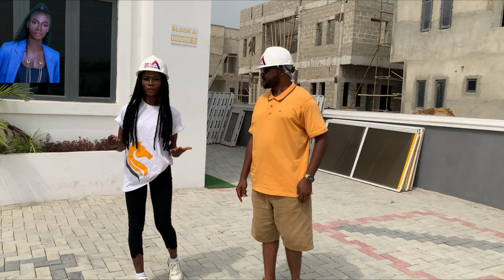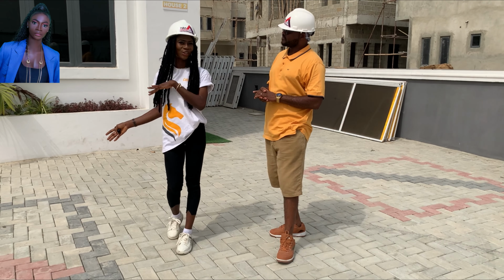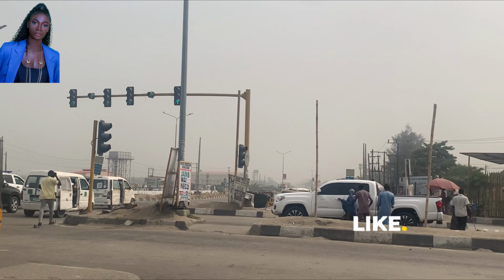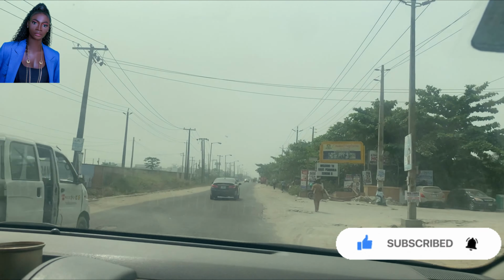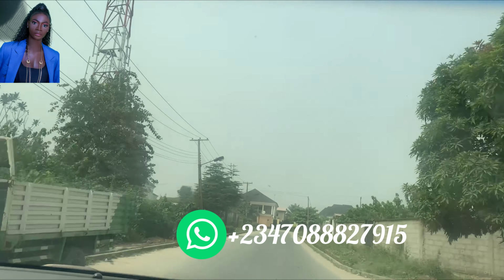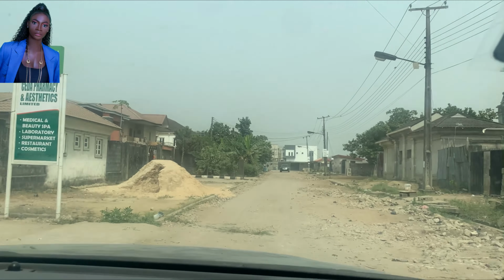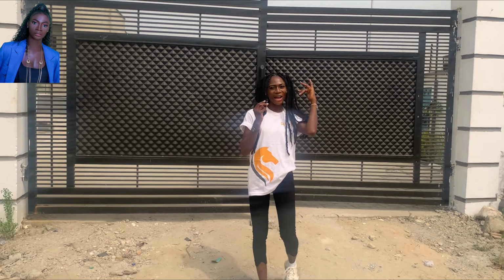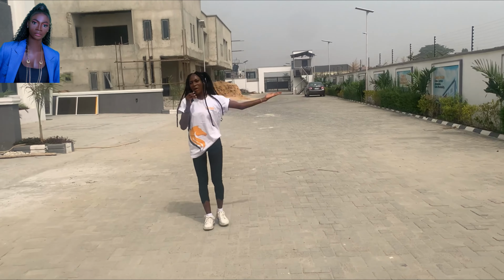Touring a 2 bedroom apartment in ajah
Lekki Pride apartment offers spacious units of apartments tailored to meet your highest standards, with excellently designed luxury homes, that brings comfort, luxury and appreciation overtime.

NEIGHBORHOOD
-Eti-Osa Maternal -And Child Care -Center
-Ajiwe Police Station
-Agofure Motors
-Conoil Filling Station
-God is God Motor Park
-Royal Garden Estate

Location: Beside Royal Garden Estate, Ajiwe- Ajah, Lagos

Land Title- CofO

Selling Price
-2 Bedroom Apartment  - 40M
1 Bedroom Apartment  - 36M

RENTAL INCOME BENEFIT
This gives you benefit to earn rental income from your investment at lekki pride annually after full payment completion or even earn daily, weekly and monthly from shortlets /Airbnb.